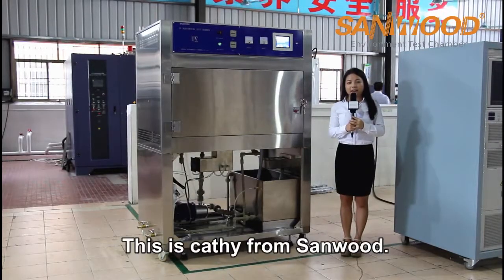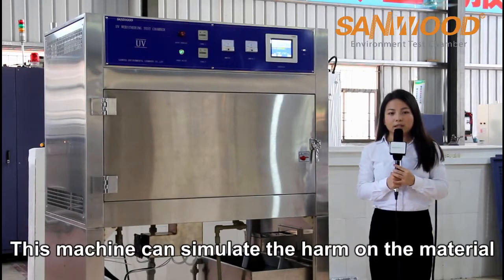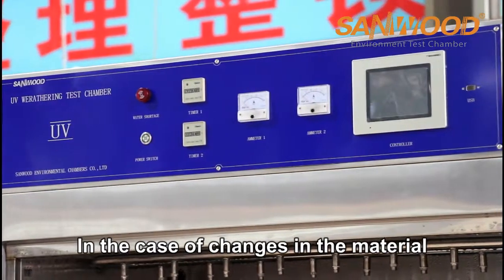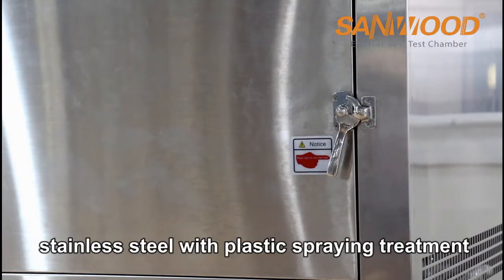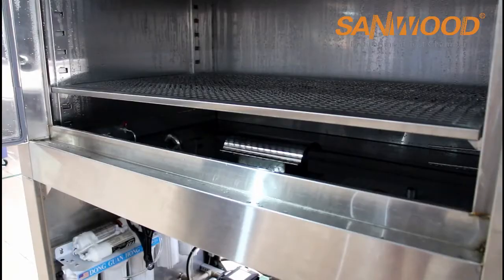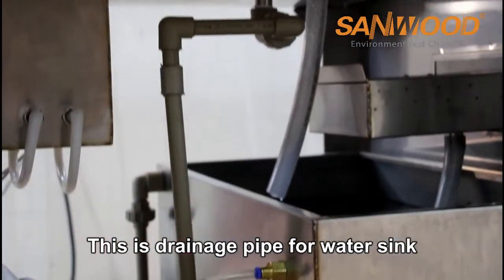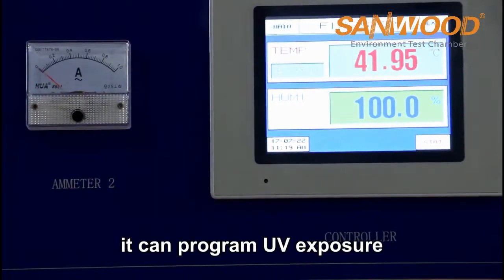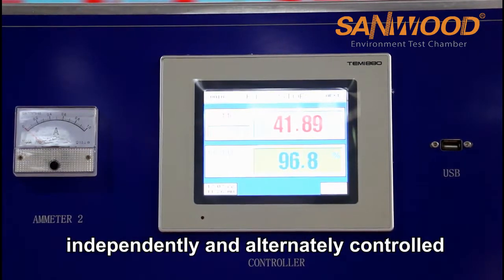UV Weather Resistant Aging Chamber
The world's most widely used aging testing chamber , which is used in more labs throughout the world than any other accelerated weathering tester.
Standard has become the world standard in the accelerated weathering test in lab.
The damage of the material caused by the sunshine rain and dew reappears quickly and truly. It only needs several days or weeks to reappear the damage by using QUV, which damage appears in the several months or years under outdoor condition. These damages include: bleaching, discoloration, loss of light, powder, crack, turbidity, bubble-based, embrittlement, strength decline and oxidation.
According to the reliable aging test date, you can predict the ageing resistance of the products, and is helpful to choose optimize the products.
It's used widely in the industry, such as coating, printing ink, paint, resin, plastics, print, packaging, bond, motor van, makeup, metal, electron, galvanization, medical, and so on.